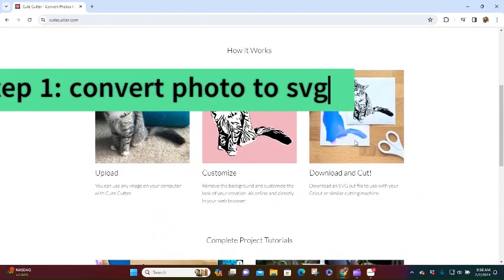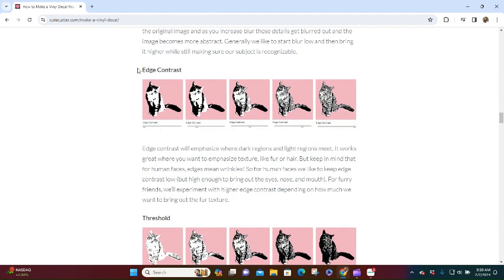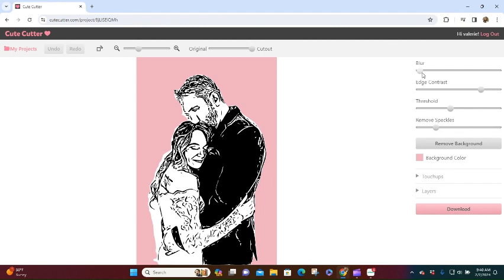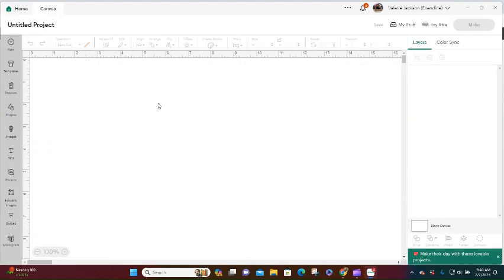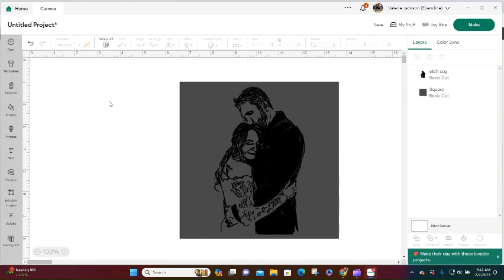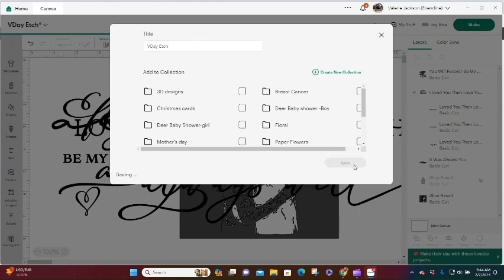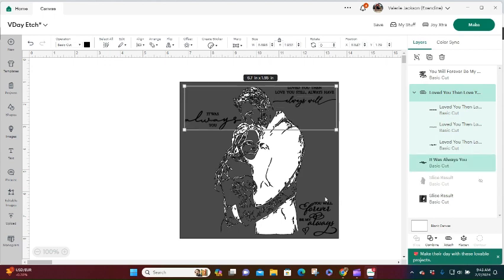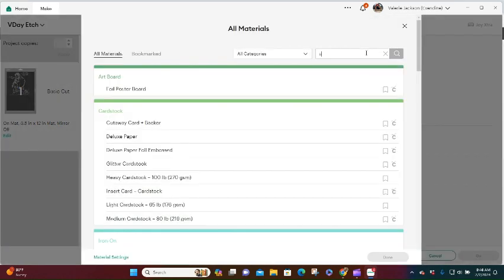Convert a Photo to SVG file for Cutting with Cricut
This short tutorial will walk you through the steps to convert a photo to a svg file format. Which can then be uploaded to Cricut Design Space, and edited to create a custom stencil design.